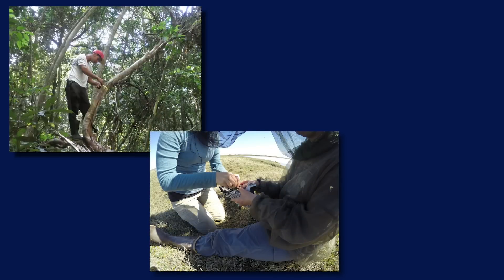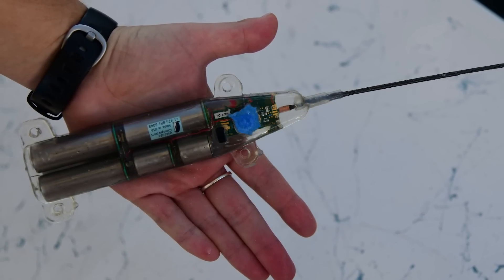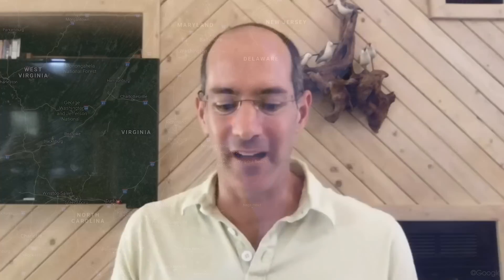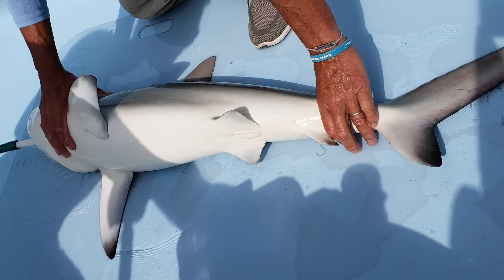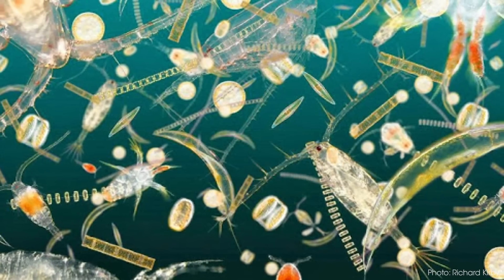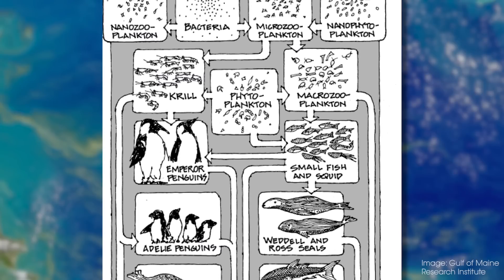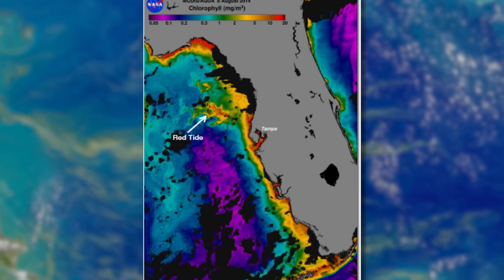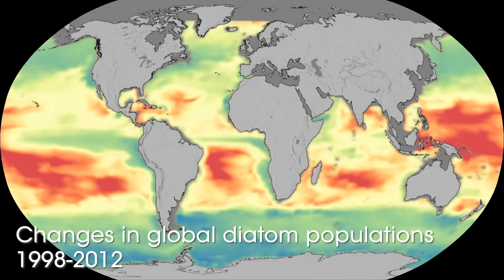Climate Change and Our Future: A Dive Into Our Oceans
Learn how Smithsonian scientist Matthew Ogburn tracks sharks and their changing environments as he tells Francesca Cagnacci about his work in the Chesapeake Bay region. Then, hear NASA scientist Bridget Seegers, in conversation with Carlos Del Castillo, discuss what satellites and phytoplankton can teach us about the health of our waterways.

Climate change is one of the greatest global challenges of our time. In this three-part series of videos, we’ll hear from scientists from NASA's Goddard Space Flight Center and the Smithsonian’s Movement of Life Initiative on their complementary expertise and the role of space and aviation technologies in studying our changing world.

Want to learn more? Join us for a Live Q&A on Tuesday, October 27, at 8pm ET, hosted by NASA astronaut Jessica Meir

This series is part of the Smithsonian Conservation Commons’ Earth Optimism initiative, a global movement which aims to further research and discussion of climate change through identifying, sharing, and promoting solutions to this global crisis.